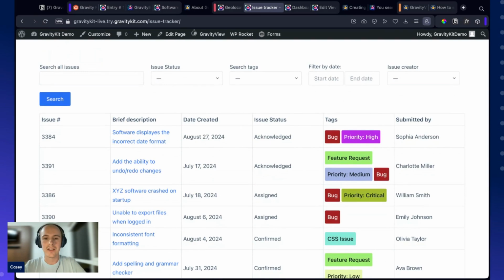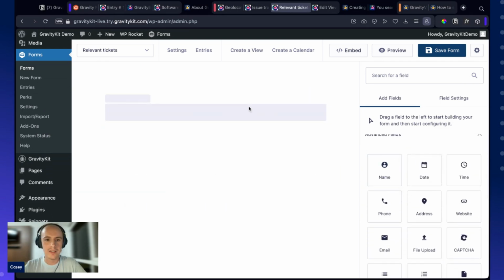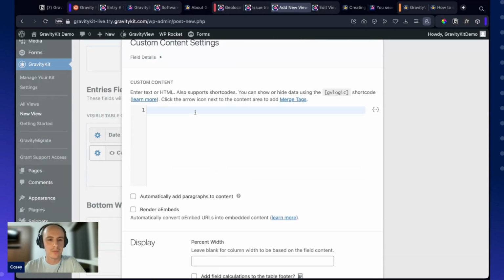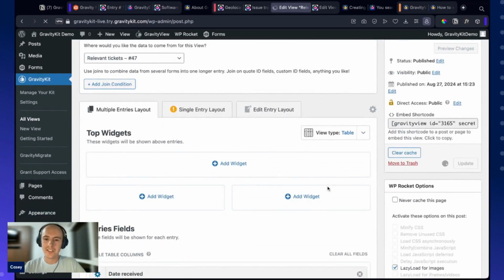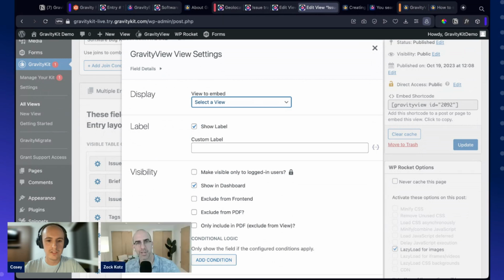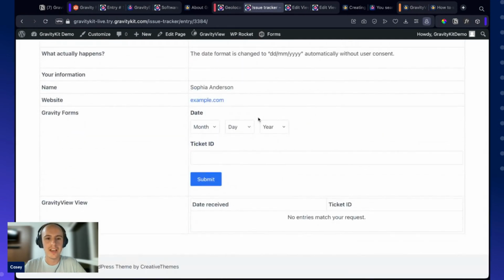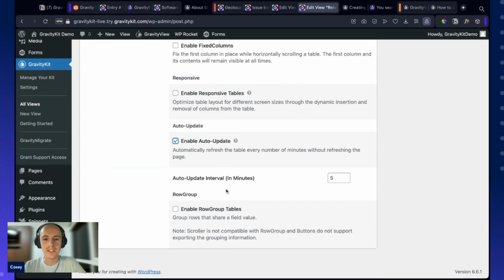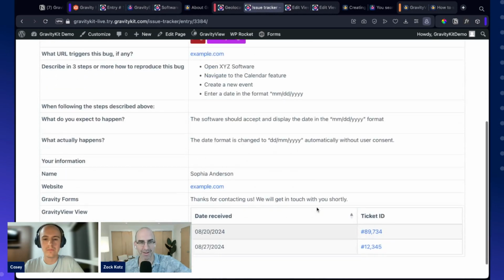Building dynamic applications: Parent-child entry relationships in GravityView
In this guide, Casey shows you how to establish parent-child relationships between entries in different Views using the gk_parent_entry_id meta field. This fucntionality forms the basis for creating more complex, interconnected, dynamic web apps with Gravity Forms and GravityView!